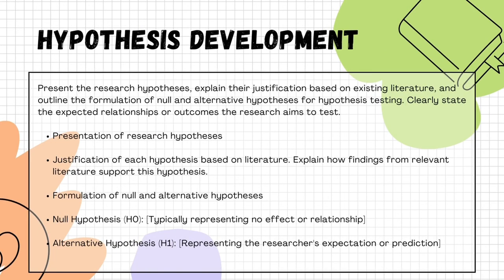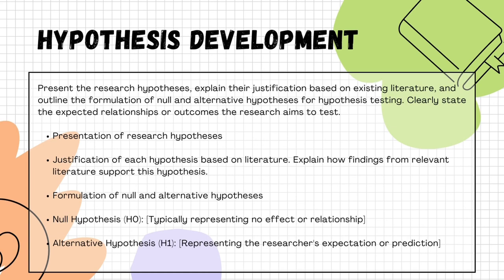2.6- 2.8 Hypotheses Development and Research Framework